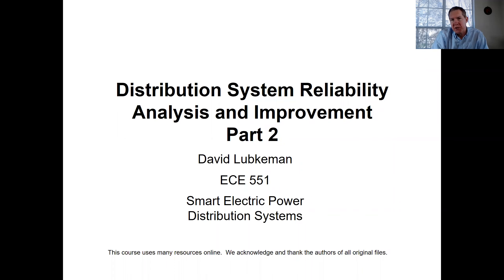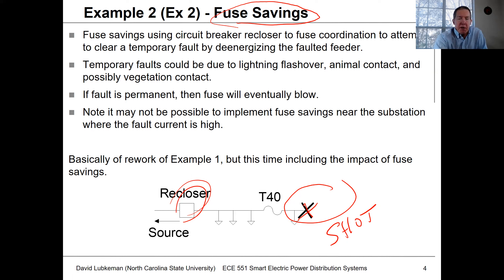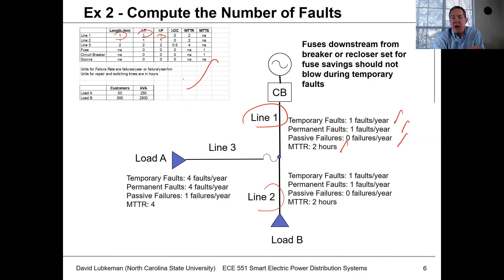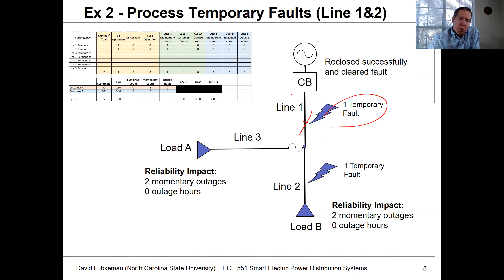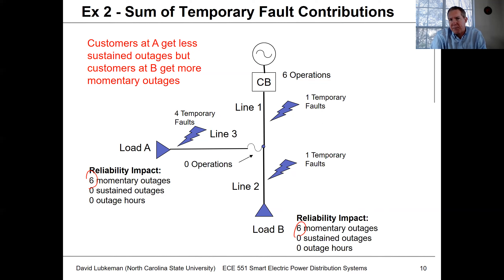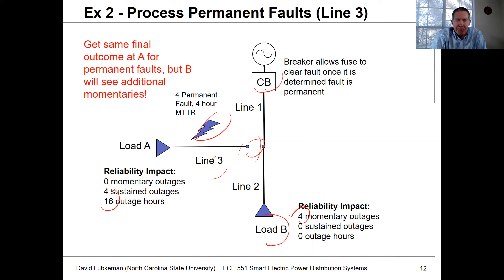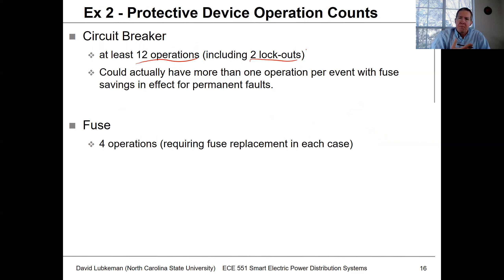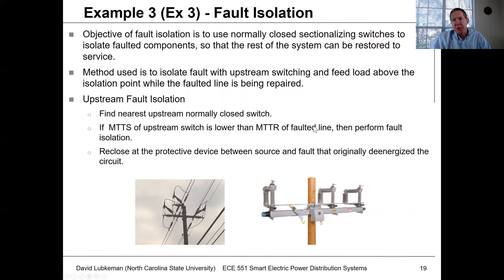Lecture 17a: Reliability Part 2 - Fuse Savings - Power Distribution Systems Spring 2021 - Lubkeman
Application of reliability analysis to compute changes in SAIDI, SAIFI and MAIFI indices due to application of protection fuse savings schemes.  Note fuse savings is a breaker to fuse protection scheme whereas we utilize breaker relay fast/slow curves to have breaker clear temporary faults and only have fuse blow during permanent faults.  It is shown that while SAIDI is reduced, the tradeoff is an increased MAIFI (number of momentary interruptions).  Recorded in Spring 2021.